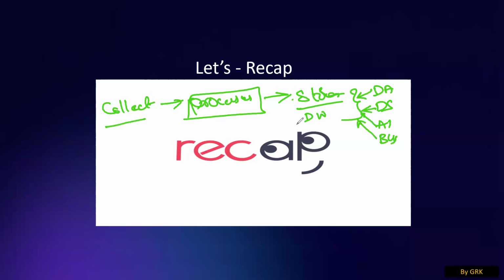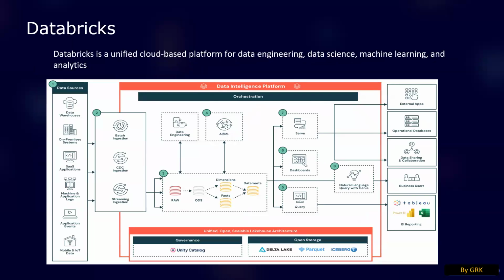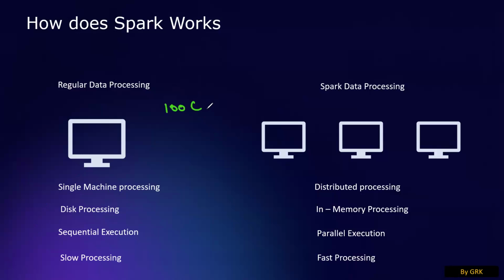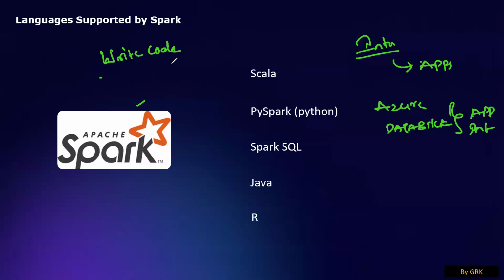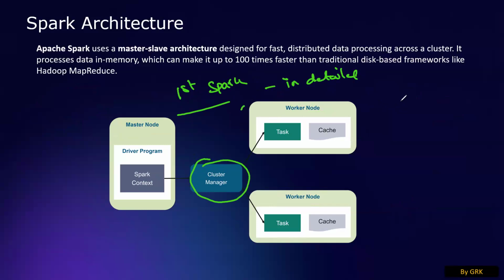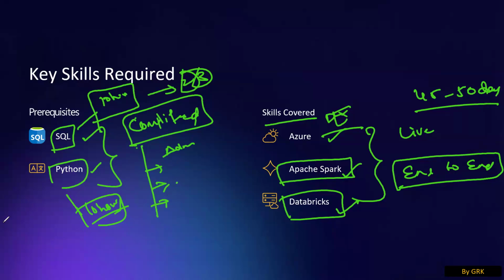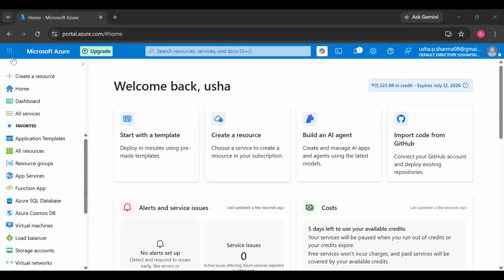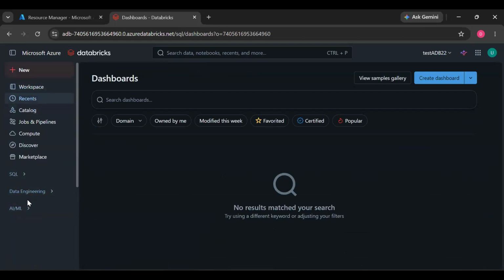Azure Databricks Training in Hyderabad | Second Demo | Azure Databricks tutorial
Azure Databricks Second Demo | Databricks Tutorial | Apache Spark & Big Data Training

Watch this Azure Databricks Second Demo Session by Mr. Ramesh from Vinay Tech House and deepen your understanding of Databricks, Apache Spark, and Big Data processing with real-time examples.

In this session, you will explore advanced concepts of Azure Databricks, including how to build scalable data pipelines, process large datasets, and work with modern data engineering tools used in the industry.

If you are aiming for a career in Data Engineering, Big Data, or Data Science, this demo will help you understand how real-world data systems are built and managed.

📚 What You Will Learn in This Databricks Demo

✔ Advanced concepts of Azure Databricks
✔ Working with Apache Spark for big data processing
✔ Building scalable data pipelines
✔ Using Delta Lake for data management
✔ Introduction to MLflow for machine learning workflows
✔ Real-time industry use cases in Data Engineering

🎓 Databricks Training by Vinay Tech House

Join our Top-Rated Azure Databricks Training (Hyderabad & Online) and become job-ready in Big Data & Data Engineering.

💡 Course Highlights:

✅ Expert Trainer Mr. Ramesh (Industry Experience)
✅ Hands-on projects & real-time labs
✅ Complete coverage: Databricks, Apache Spark, Delta Lake, MLflow
✅ Live Q&A sessions & interactive classes
✅ Flexible timings (Online & Offline)
✅ Certification guidance for career growth

✔ Beginners learning Azure Databricks
✔ Students & Freshers in Data Engineering
✔ Working professionals upgrading Big Data skills
✔ Anyone interested in Apache Spark, Databricks & AI/ML workflows

  / vinay_tech_house

  / vinaytechhouse

  / vinay-tech-house